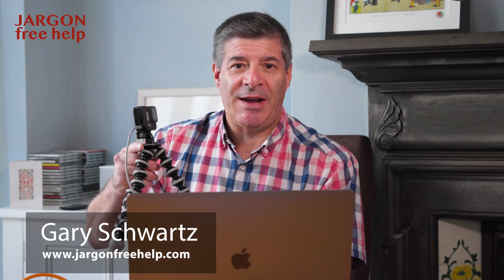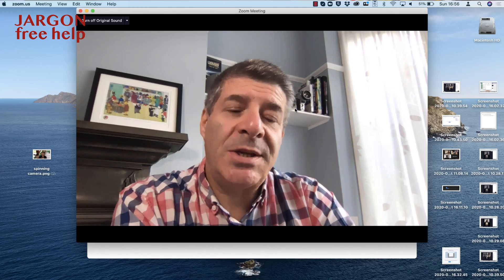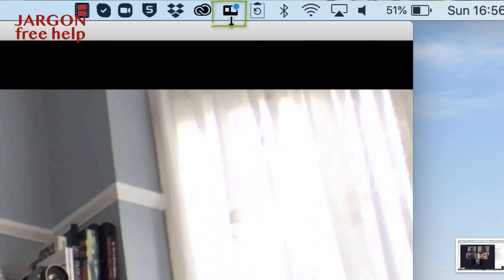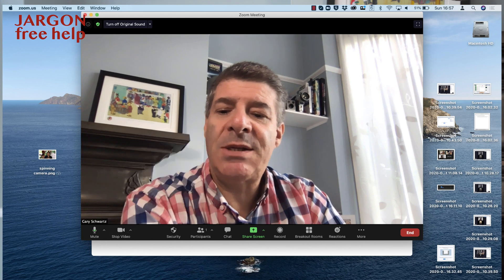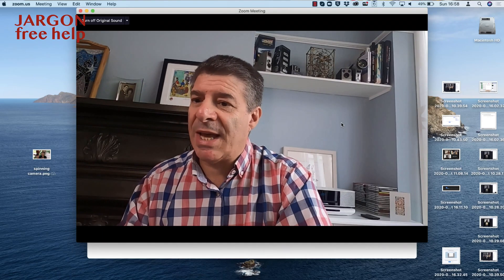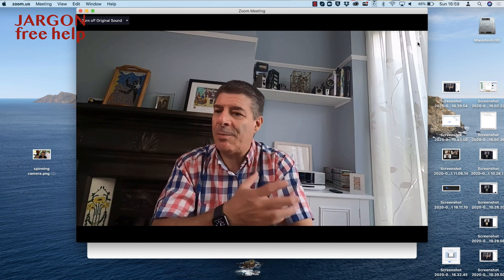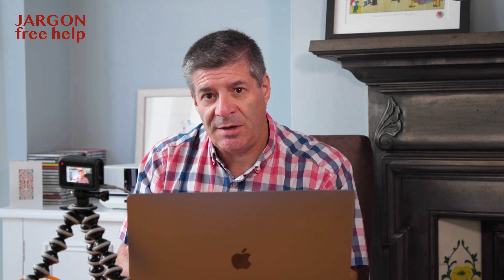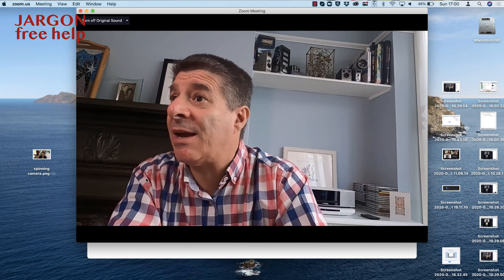Use Your GoPro HERO8 and HERO9 Black as a Webcam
It seems lots of camera manufacturers are creating software to turn their cameras into webcams, not sure if this has something to do with the popularity of software like Zoom and Teams. Now GoPro have released an update and some software for their Hero8 and HERO9 Black model. It was really easy to setup and works well.

This now gives you the option to have a better camera than your built in webcam or FaceTime HD camera and also allows you to move the camera into a better position which is good for demonstrating or teaching. With one of the longer cables listed below you

Tethertools TetherPro USB 3.0 SuperSpeed Micro-B Cable, 15 feet, High-Visibility Orange
Tether Tools USB 3.0 to USB-C 4, 15 feet, orange (the one used in this video)